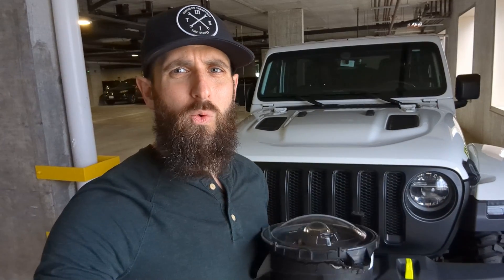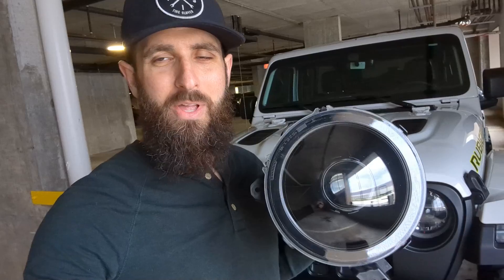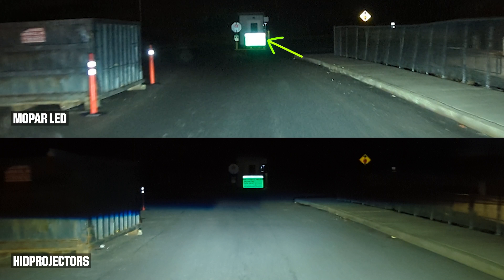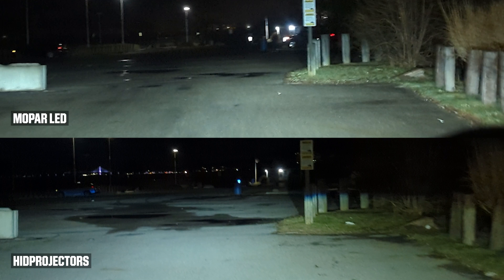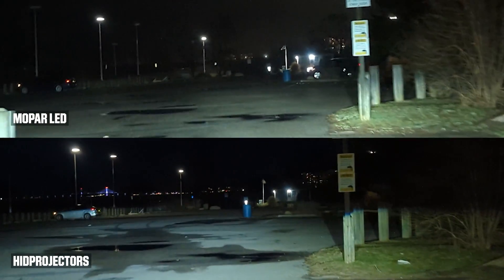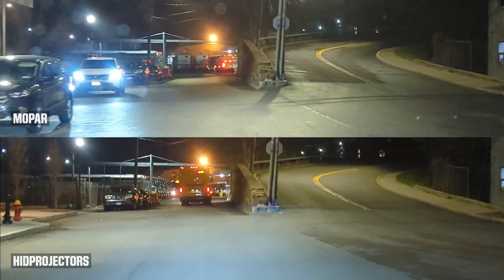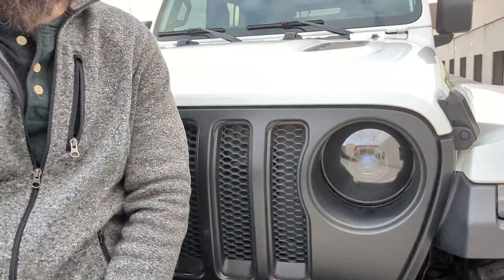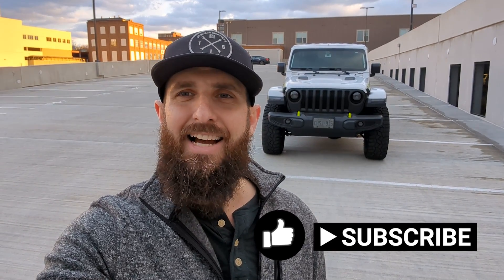COMPARING RETROFIT BI-LED PROJECTORS TO MOPAR LED HEADLIGHTS - HIDProjectors.com Bi-LED Kit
This is the second video to my two part Bi-LED Headlight Retrofit Project. In this video, I will be installing the already assembled retrofit headlights onto the jeep and comparing them to Mopar LED headlights.

To see the step I took to retrofit the HIDprojectors.com Bi-LED DIY kit into the stock halogen headlights please make sure to check out the first video;